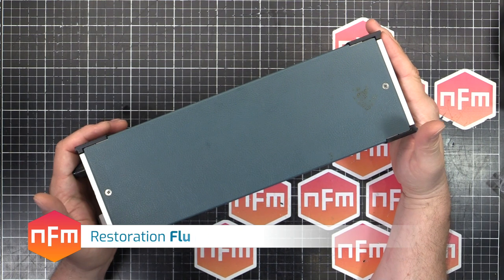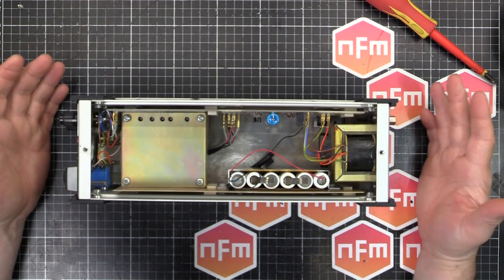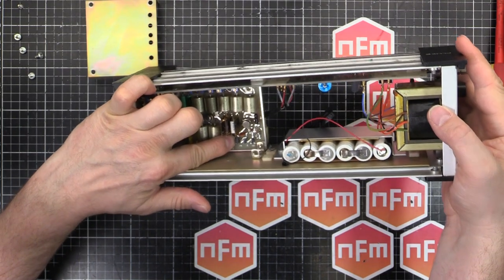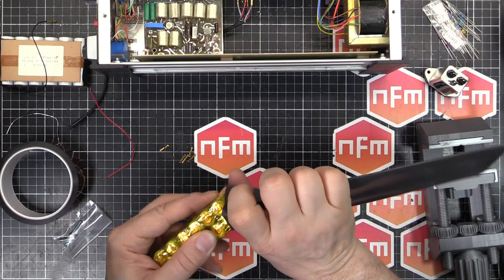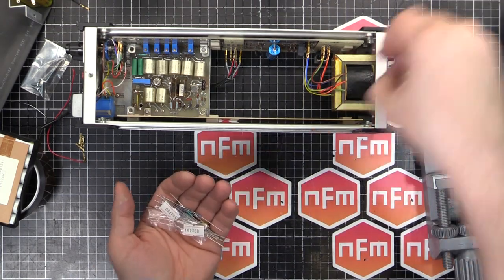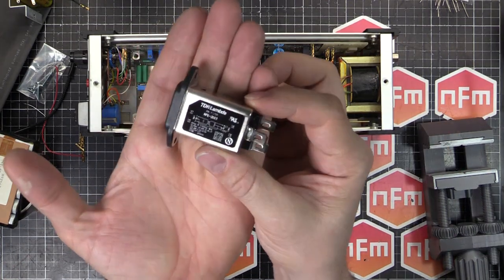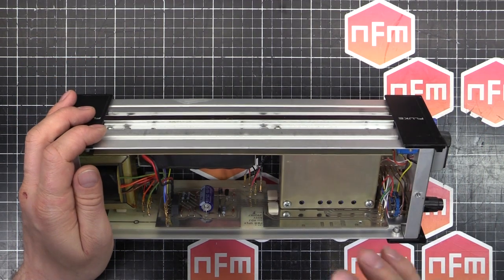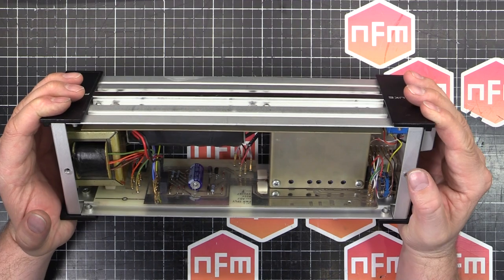Fluke 731B Voltage Standard Restoration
In this video I restore a Fluke 731B DC Voltage Standard, for use in calibrating other test equipment.